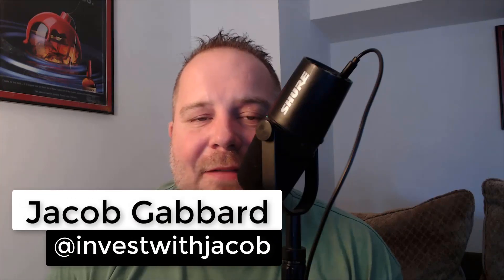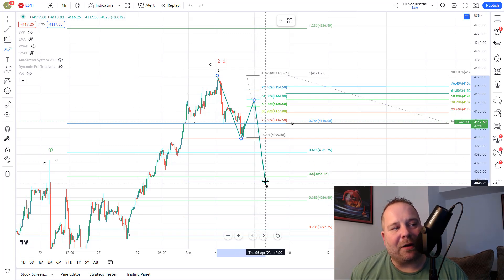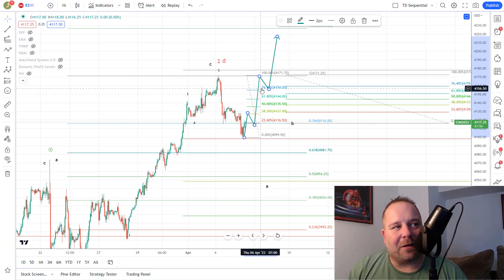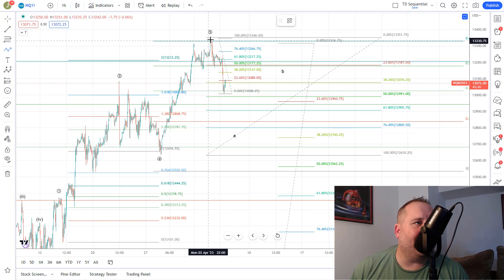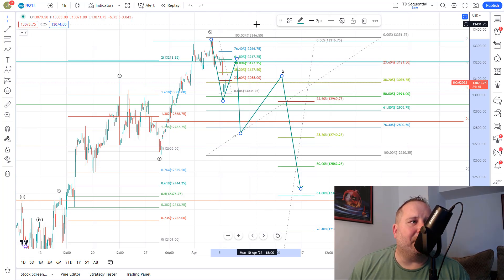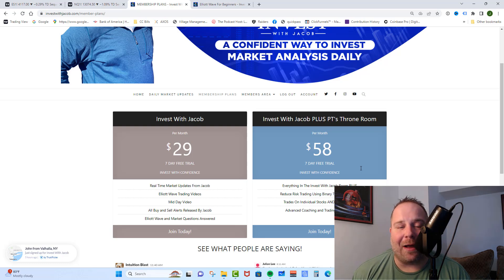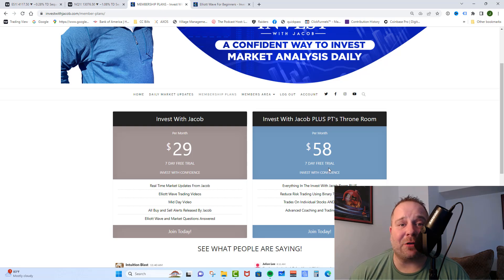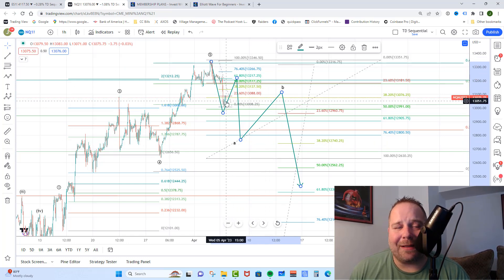SP500 Technical Analysis 4-6-23 (Elliott Wave Theory)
SP500 technical analysis and NASDAQ analysis for today April 5th using Elliott Wave Theory- The market continued it's pullback but bounced a little at the close.  Are the bears done?

SP500 technical analysis is telling us that the SP500 continued it's pullback.  We could see a B wave of A bounce to the 4130-45 area and then down from there.  There is a chance we got all of B and will head lower more directly.

However, If they can break over 4150 then it's likely we make a new high in the 4226 area.

NASDAQ Analysis

NASDAQ analysis is telling us that the NASDAQ continued it's pullback as well and may see a bounce to the 13200 area for a B of A bounce.  From there we would look for a selloff down into the 12700 area.

However, if they can't break the 12991 area then they can push directly to the 13500 area next.